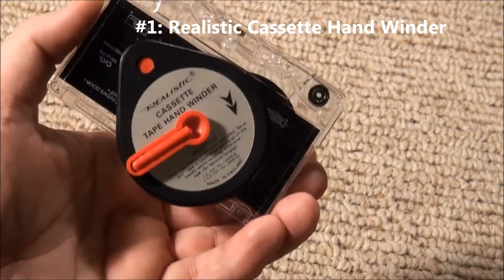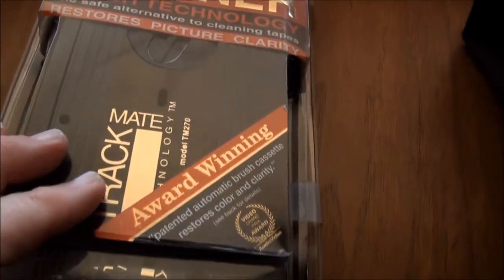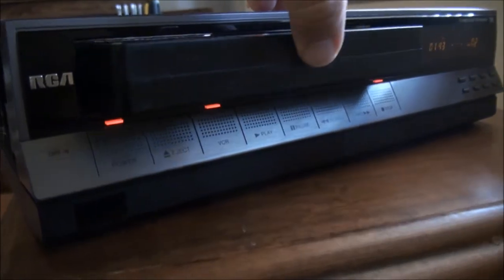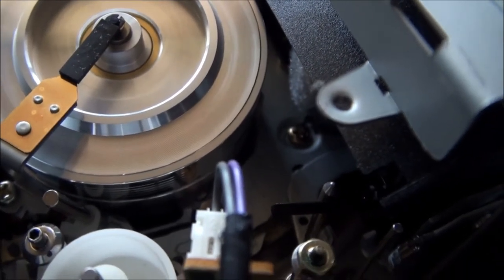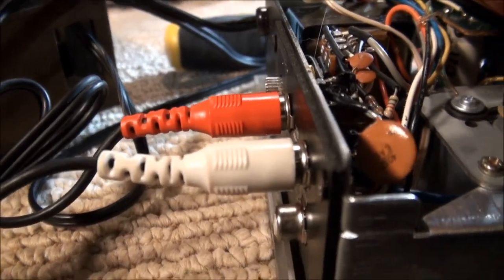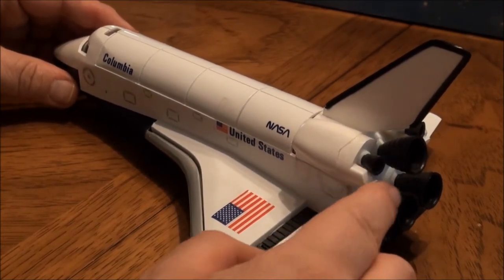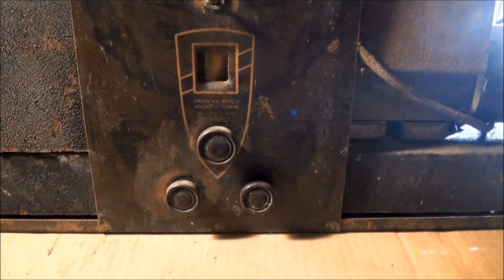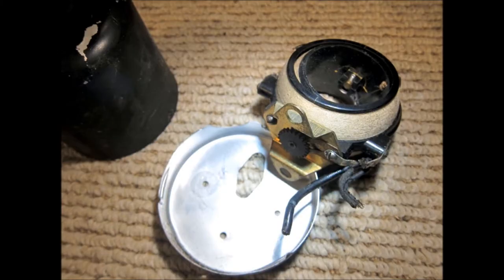5 Videos in 5 Minutes #5: Just Some Vintage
#1: Cassette Tape Hand Winder
#2: Hyper-Brush VCR Head Cleaner
#3: Realistic SCT-25 Maintenance
#4: Space Shuttle AM Radio
#5: 1929 American Bosh Model 48 Radio Update